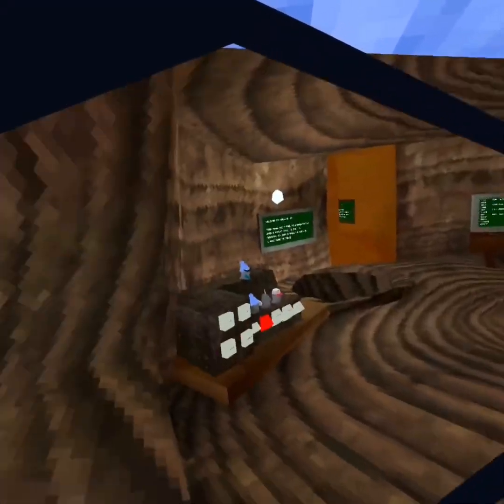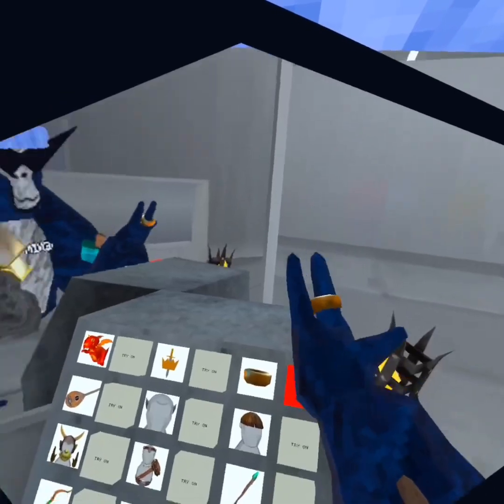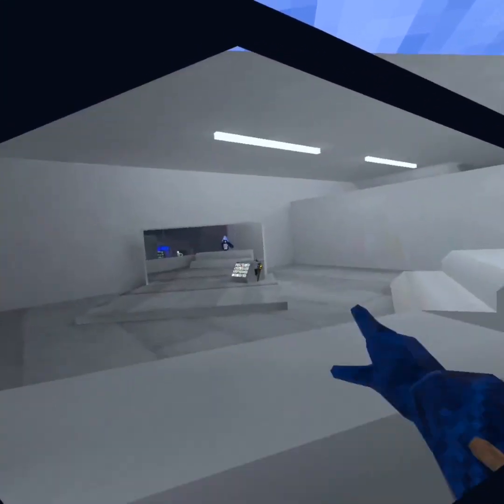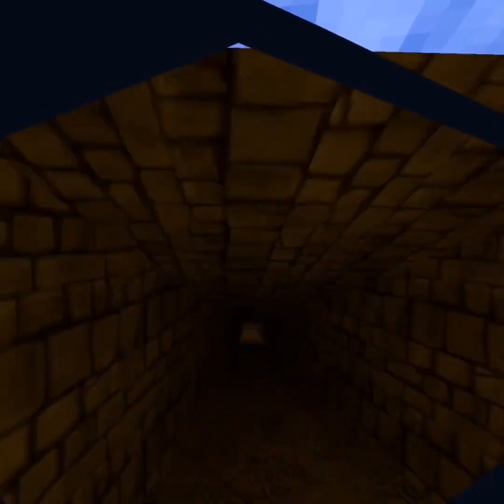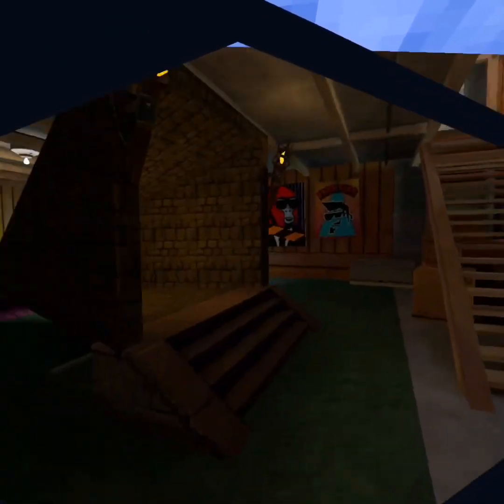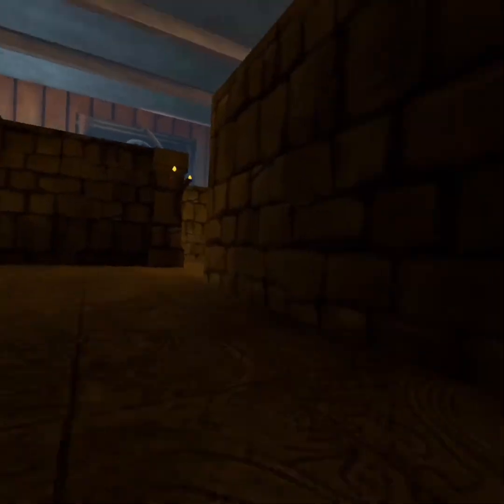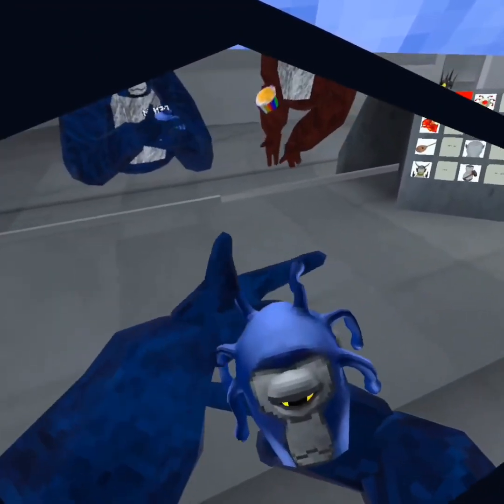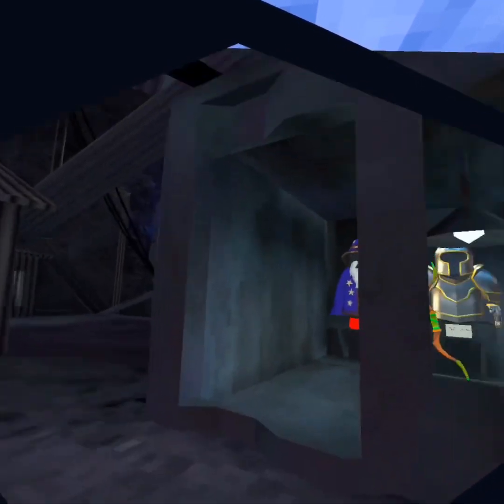Gorilla tag dungeon/basement update!!!